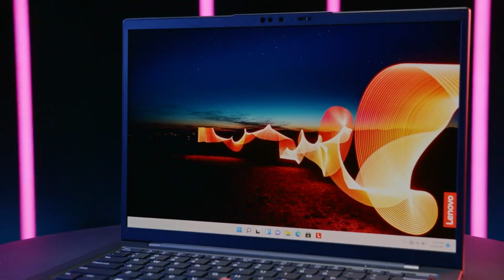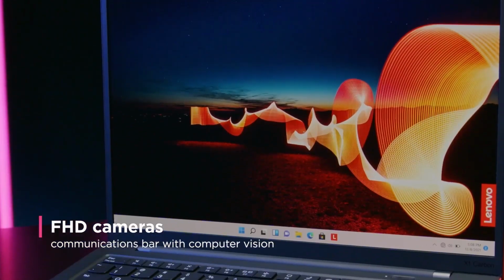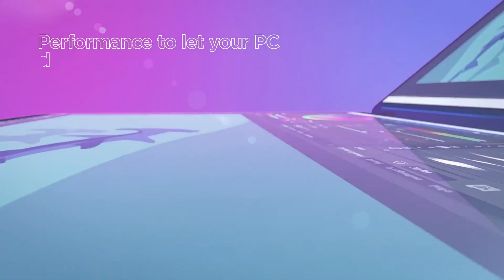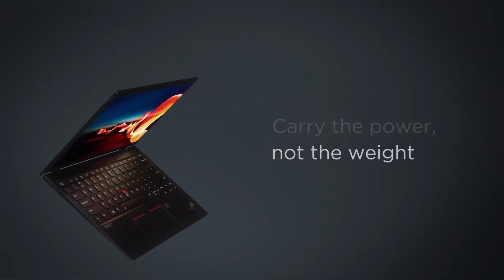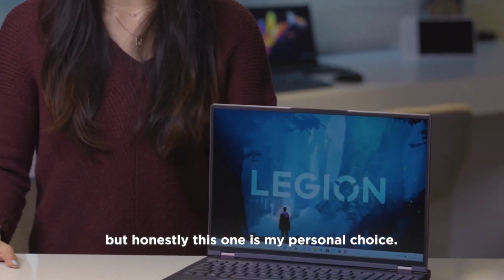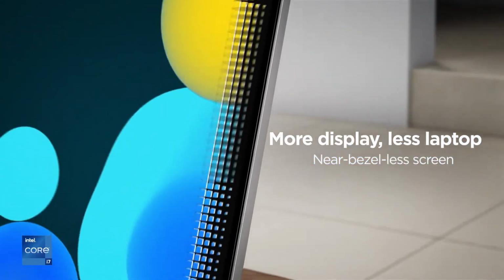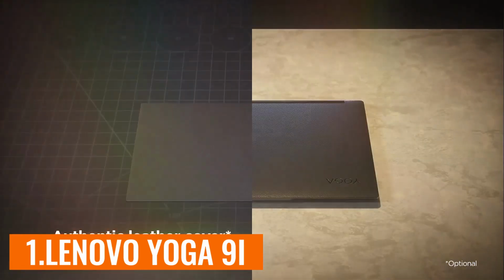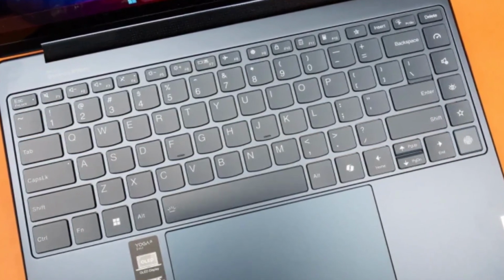Best Lenovo Laptops 2025 // Watch This Before Buying?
6.Lenovo ThinkPad X1 Carbon Gen 11
5.Lenovo Yoga Book 9i
4.Lenovo ThinkPad X1 Nano Gen 3
3.Lenovo Legion 5 Pro
2.Lenovo IdeaPad Flex 5i Chromebook Plus
1.Lenovo Yoga 9i